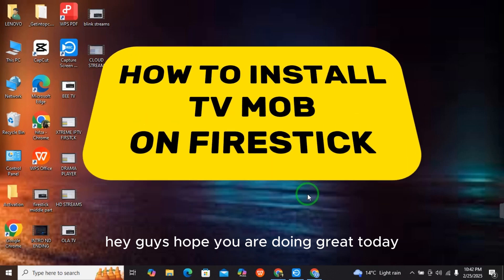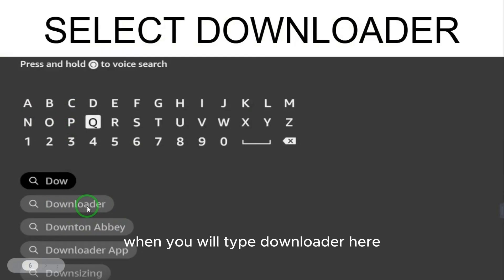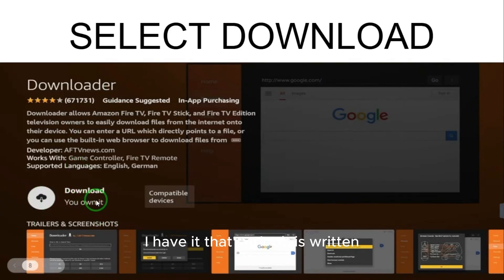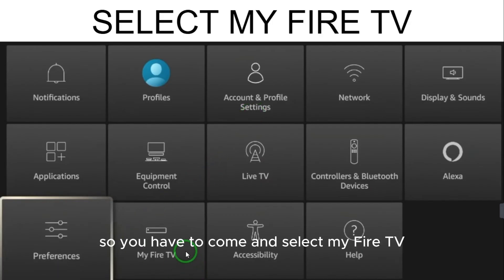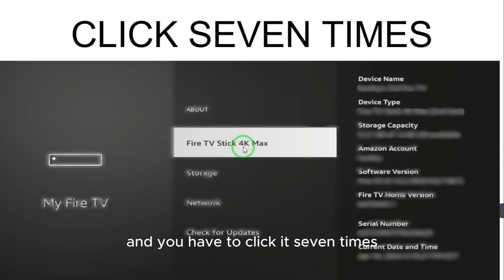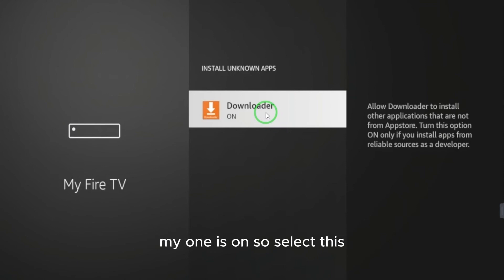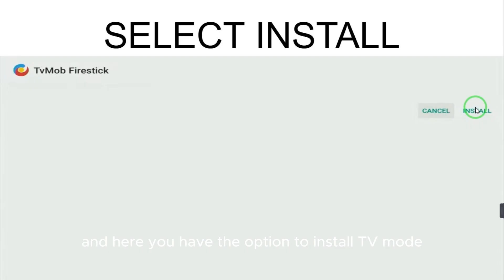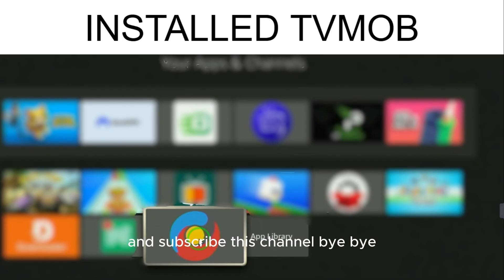How to Install TVMOB on FireStick (2025) - Step by Step Guide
In this video, we will show you how to install TVMOB on FireStick quickly and easily. TVMOB (formerly TV Tap) is a popular live TV streaming app that gives access to a wide range of channels, including sports, news, and entertainment. We’ll guide you through enabling unknown sources, downloading the TVMOB APK, and setting it up for the best streaming experience.

🔹 In this video, you'll learn:
✔️ How to download and install TVMOB APK
✔️ How to set up TVMOB for smooth streaming

⏱ Timestamps:
0:00 Introduction
0:10 How to Install TVMOB on FireStick

🔹 Queries Related to the Video: TVMOB FireStick installation Download TVMOB on FireStick Best live TV apps for FireStick How to install third-party apps on FireStick TVMOB APK setup guide